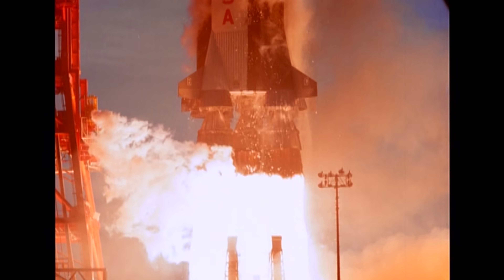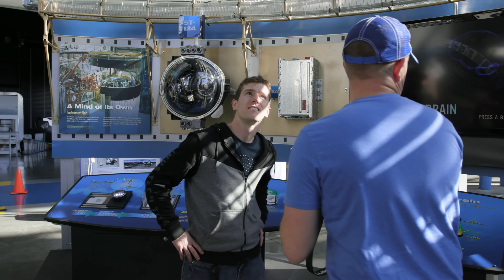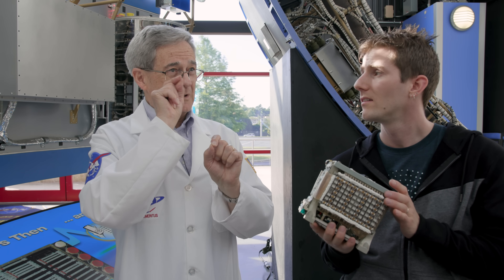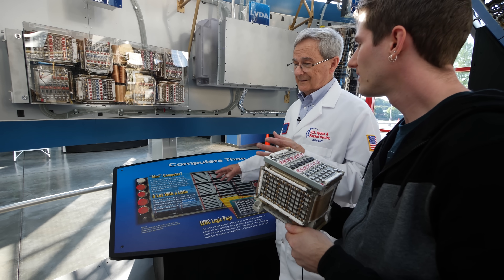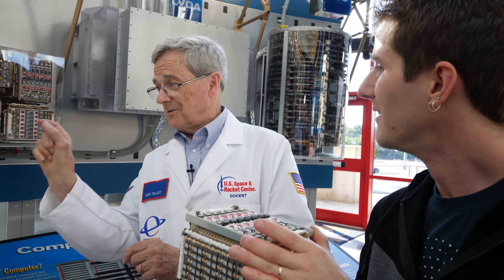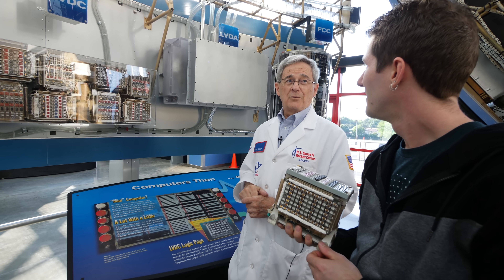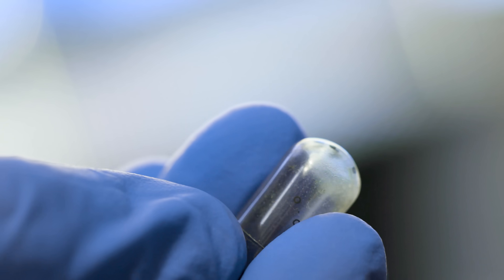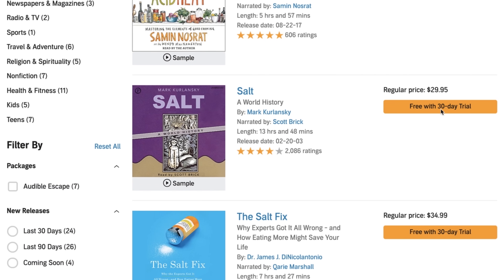How did NASA Steer the Saturn V?- Smarter Every Day 223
Get your 1st Audiobook + 2 Audible Originals Free when you try Audible for 30 days or text "smarter" to 500 500

Dr. von Braun (seated) examining a Saturn computer in the Astrionics Laboratory at the Marshall Space Flight Center

U.S. Space & Rocket Center

❓Mystery Item (just for fun)

Warm Regards,

Destin